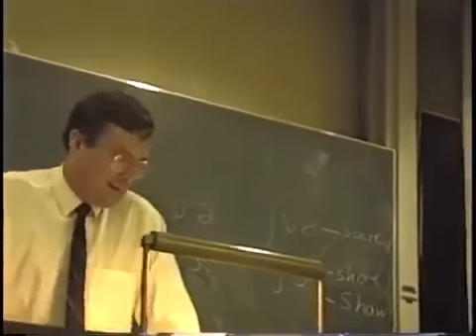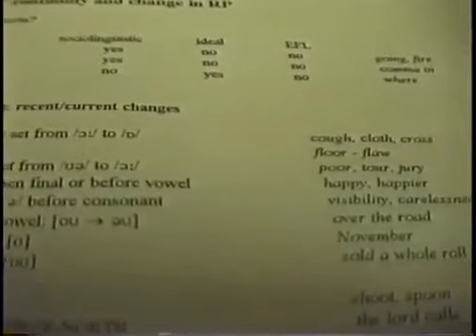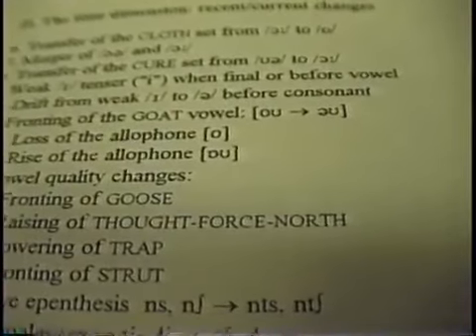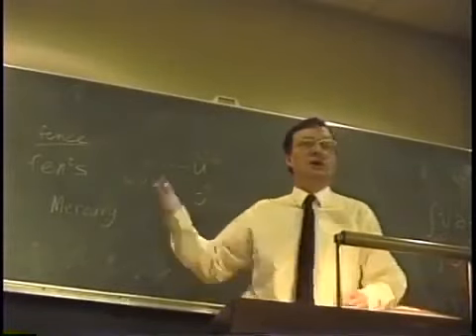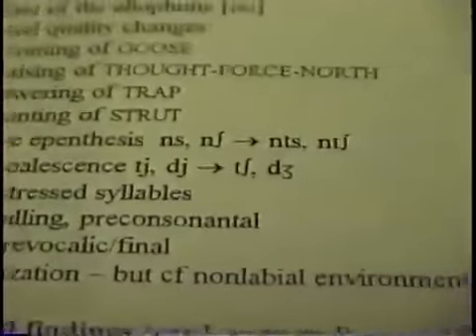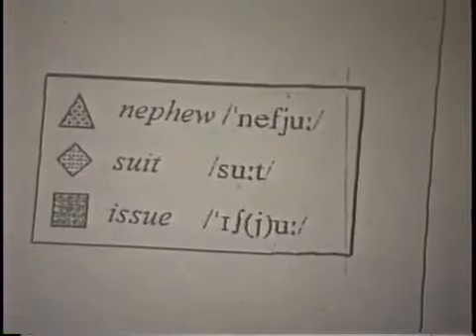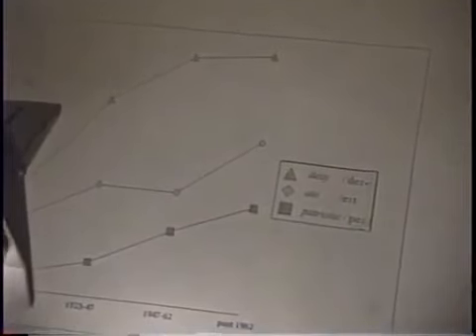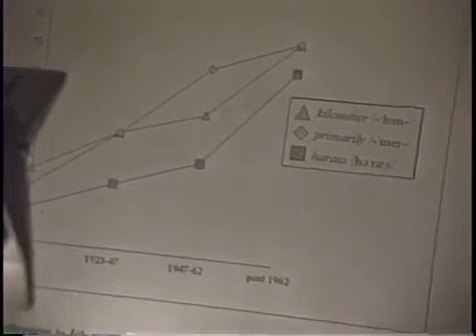Professor John Wells_'Continuity and Change in RP (Received Pronunciation)'_UCL Summer Course 1993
Professor John Wells gives a lecture on 'Continuity and Change in RP (Received Pronunciation)' at the University College London Summer Course in English Phonetics 1993